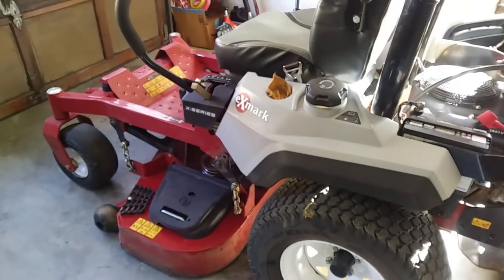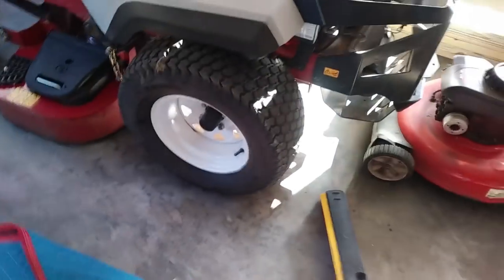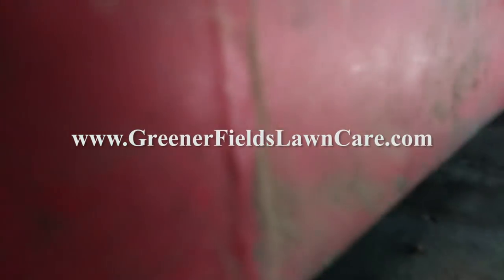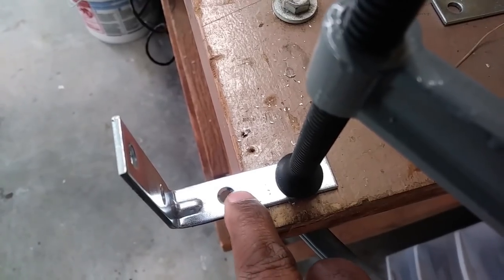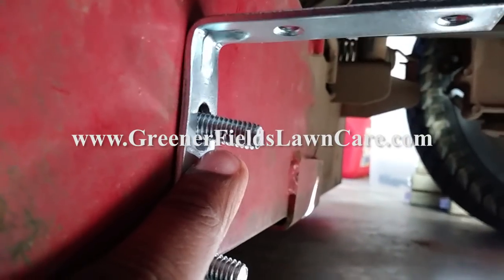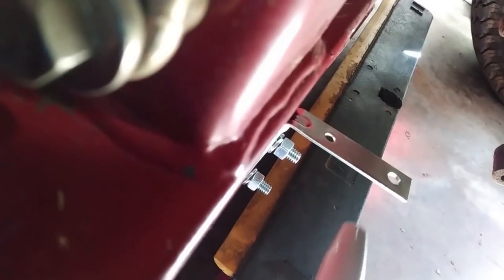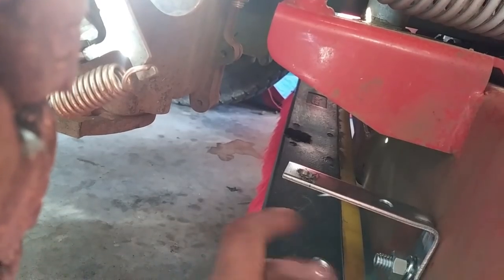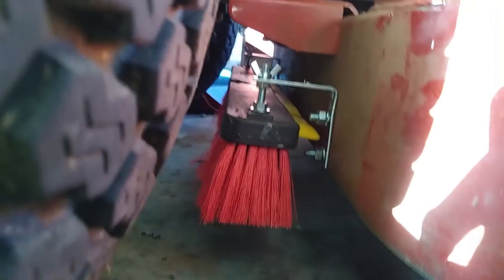DIY Zero Turn Mower Striping Kit for Under $15 - Exmark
UPDATE: Had to use stronger L brackets because the ones on this video kept bending.